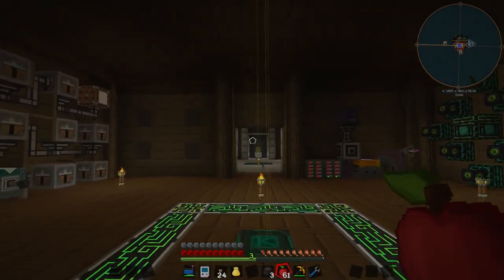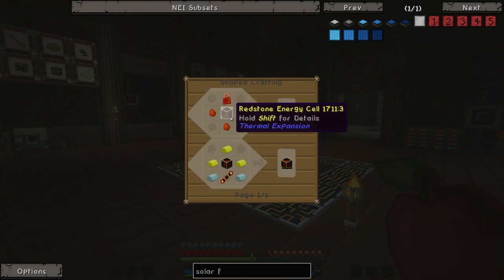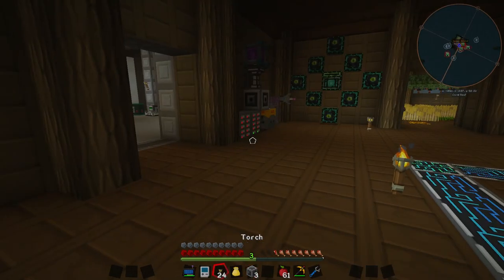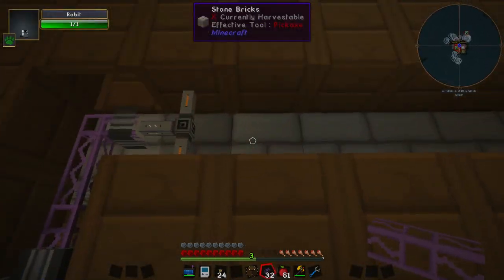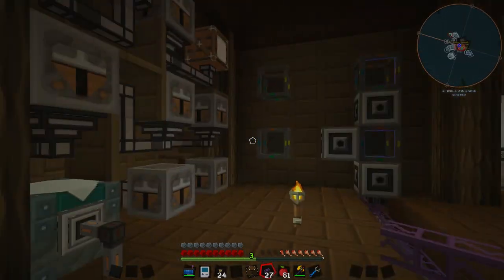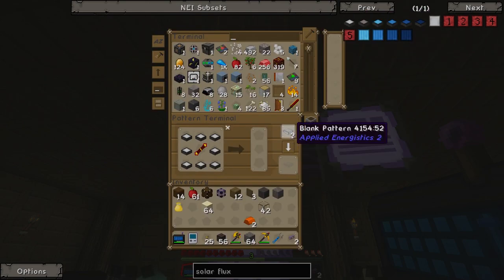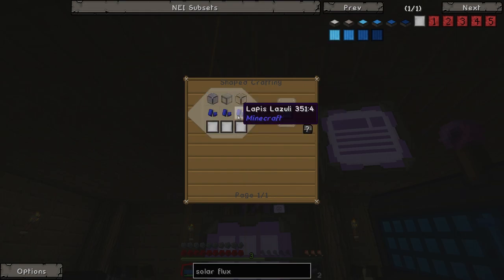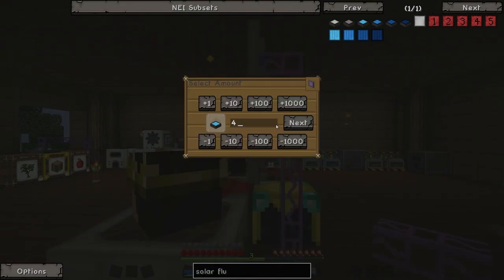Minecraft Mod Sauce - Part 46 - Solar Flux?!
Mod Sauce is a Minecraft 1.7.10 mod pack with 190+ mods making it one of the biggest 1.7.10 mod packs around!
Created by the HermitCraft team and available on the AT Launcher.

Please Like/Fav to support the series! It helps a lot. =D

MOD LIST:
Advanced Genetics
Archimedes' Ships
Armor Status HUD
Aroma1997Core
Aroma1997s Dimensional World (Mining World Mod)
AsieLib
Balkon's Weapon Mod
Baubles
bdlib
Better Chests
BiblioCraft
Big Reactors
Biomes O Plenty
Blood Magic
Botania
bspkrsCore
BuildCraft (BC)
Carpenders Blocks
Chisel
CodeChickenCore
CodeChickenLib
CoFHCore
CoFHLib
Damage Indicators
Death Counter
Description Tags
Dimensional Anchor
Electrical Age
Enchanting Plus
Enchiridion
Ender IO
Ender Utilities
EnderStorage
EnderTech
EnhancedPortals 3
Equivalent Exchange 3
Extra Buttons
Extra Utilities
ExtraTiC - Tinkers' Construct Mod Support Add-on
Factorization
FastCraft
Flans Mod
FlatSigns
FogNerf
Forestry
Forge Multipart
FoxLib
Gendustry
Grave Stones
Growthcraft
Hardcore Questing Mode
Hat Stands
Hats
iChun Util
Immibis Core
Inventory Tweaks
InvisibLights
Iron Chests 2
Jabba
Liquid XP
Lite Loader
Mantle
Mariculture
Mekanism
MekanismGenerators
MekanismTools
Mine & Blade: Battlegear 2
MineFactory Reloaded
MineTweaker 3 (recipe system)
Mob Dismemberment
MobiusCore
Morpheus
Natura
NEI Addons
NEI Plugins Unofficial
NetherOres
NotEnoughItems (NEI)
ObsidiPlates
OpenBlocks
OpenEye
OpenModsLib
Opis (tps and server diagnostics mod)
Ore Dictionary Converter
Pam's Harvestcraft
Practicalities
Project Red
QuarryPlus
RAM (RPG Adv Mod)
Random Things 2.0 : Remake
Redstone Arsenal
Reptile Mod
Roguelike Dungeons
Ruins (random dungeon)
SecretRoomsMod
Simple Parts-Content Pack (Flans)
Simply Jetpacks
SlimeVoid Library
Soul Shards: Reborn (Original Soul Shards remake)
Statues
StatusEffectHUD
Steve's Factory Manager
Steves' Carts
Super Crafting Frame
Tails
The Twilight Forest
Thermal Expansion
Thermal Foundation
TiC Tooltips
Tinkers Construct
TMechworks
TooMuchLoot
TooMuchRain
Translocator
Tubes
Waila
Waila Harvestability
WAWLA
Wireless Redstone
Witchery
Zan's Minimap (voxelmap)